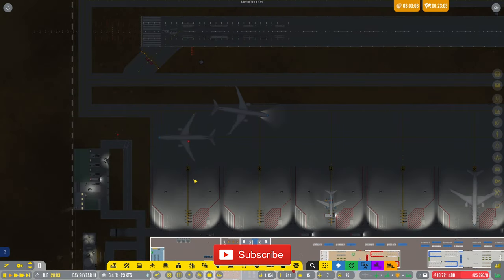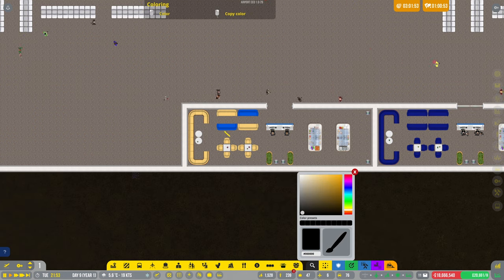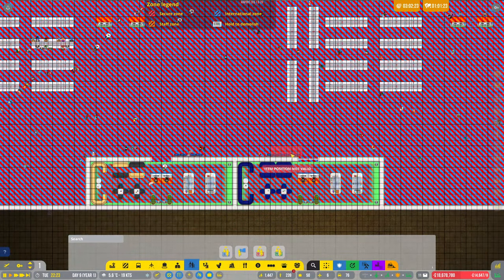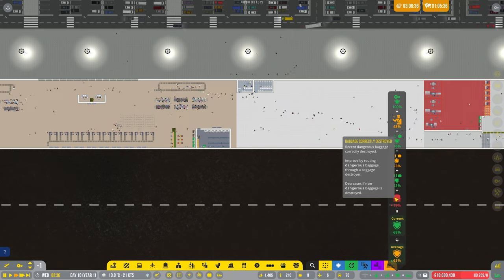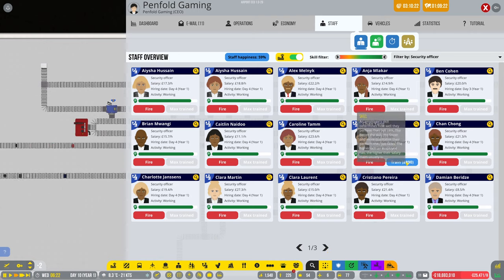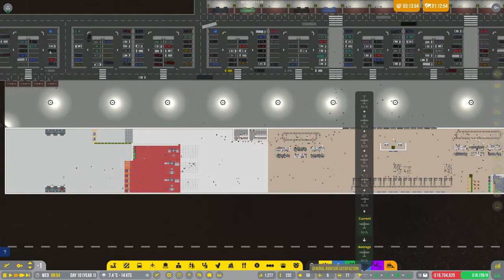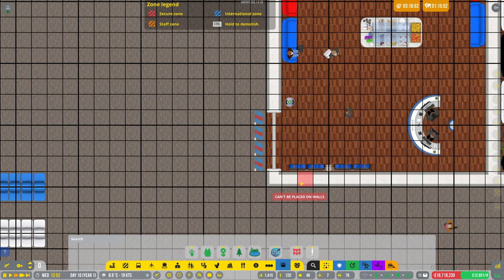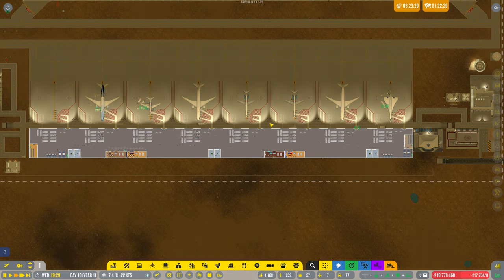Airport CEO S9 EP15 Let's Play - Training Staff, Good Ratings!